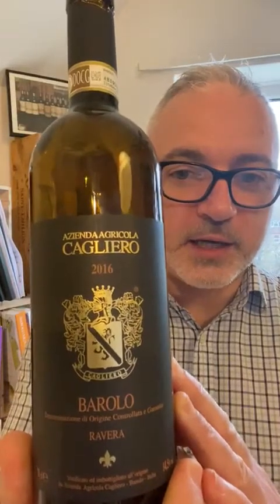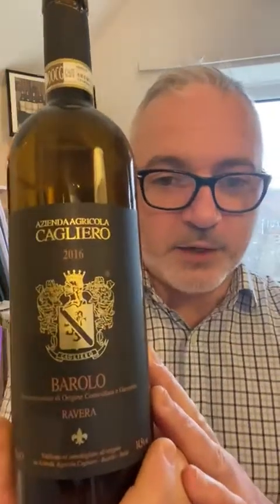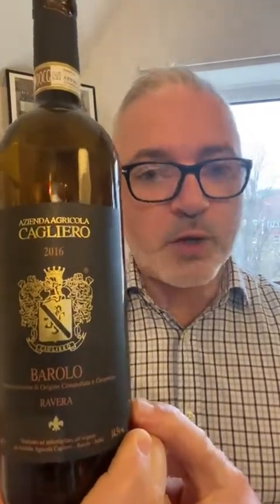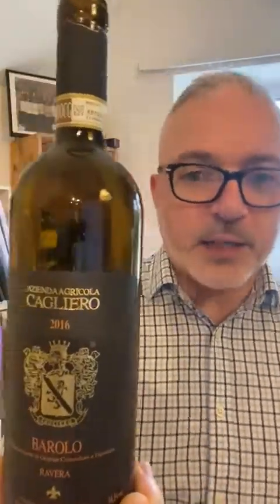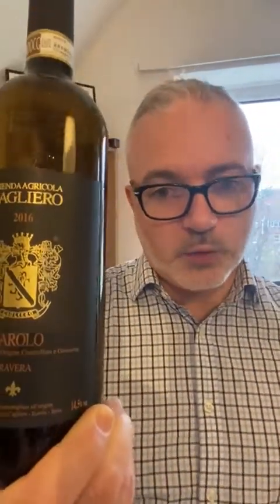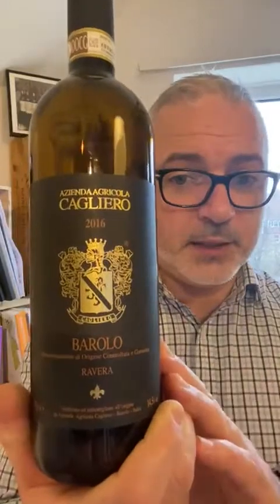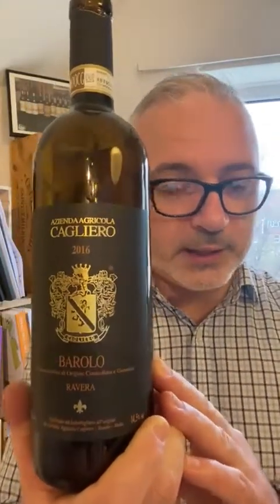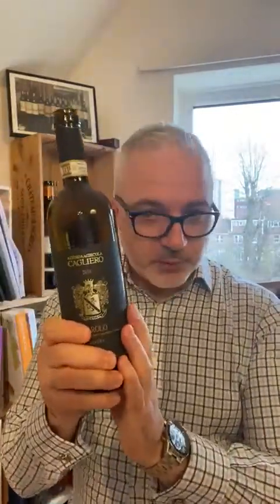Master Sommelier Selection - Cagliero Barolo Ravera 2016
Christopher Delalonde Master Sommelier talks about Cagliero Barolo Ravera 2016.